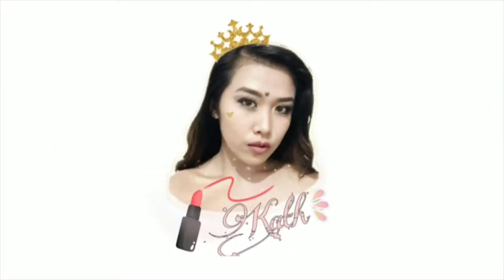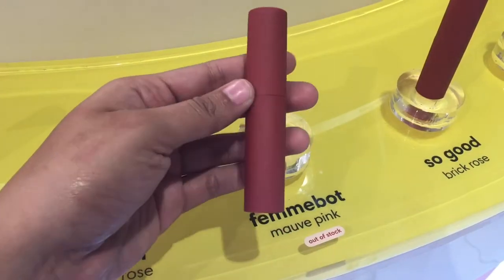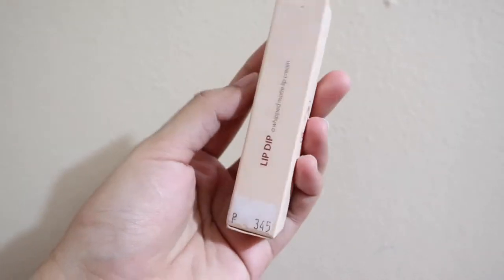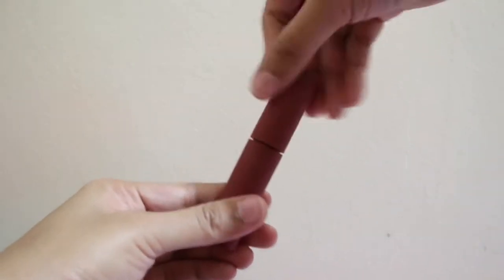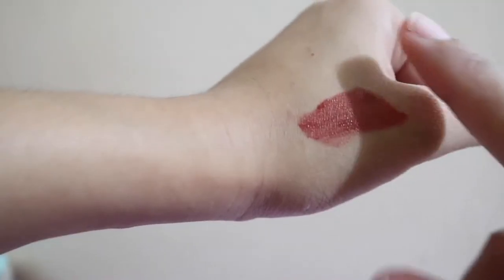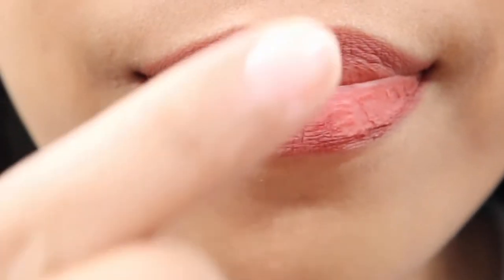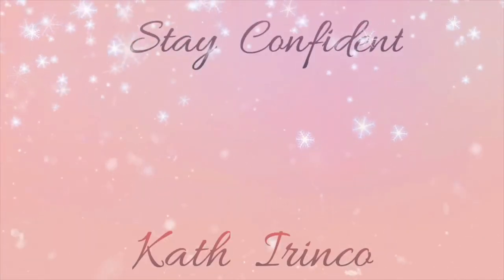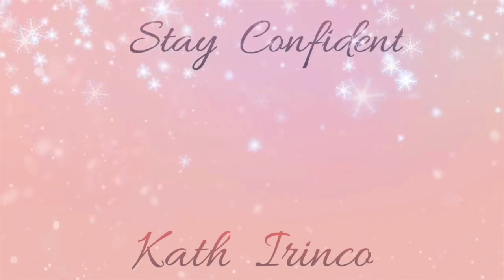Sunnies Face Lipdip Review - Kath Irinco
Here’s my review of the Sunnies Face Lipdip. 💋👄

What would you like to see next on my videos?

"STAY CONFIDENT 😘"